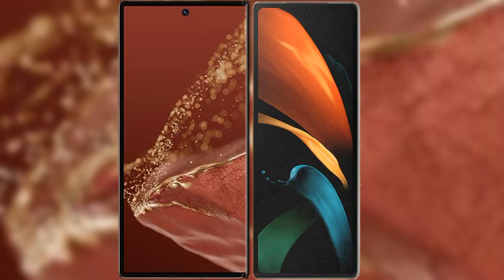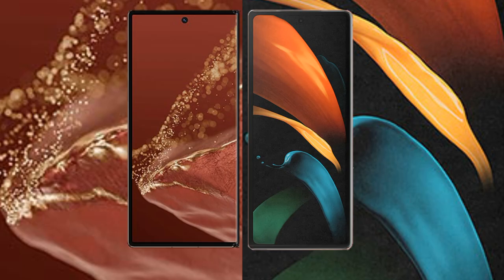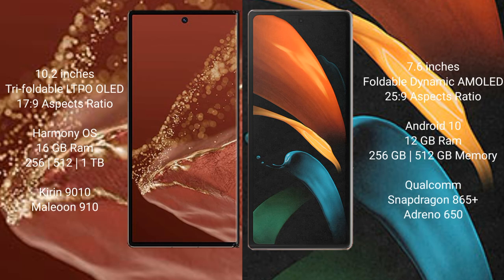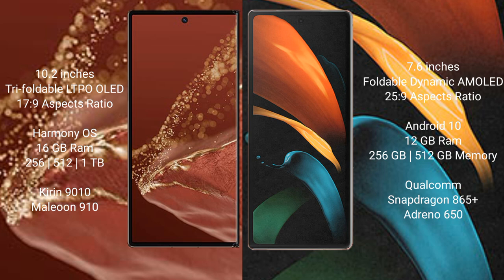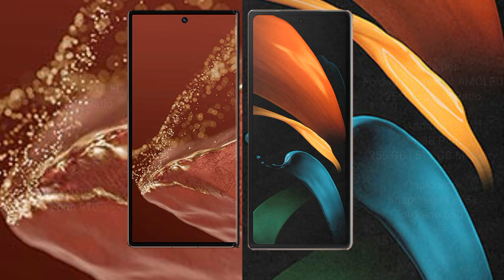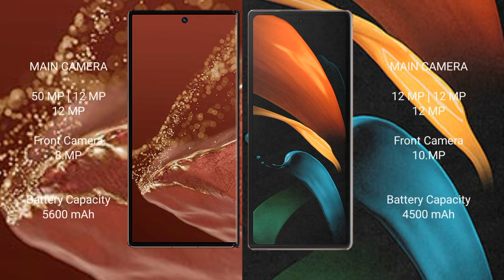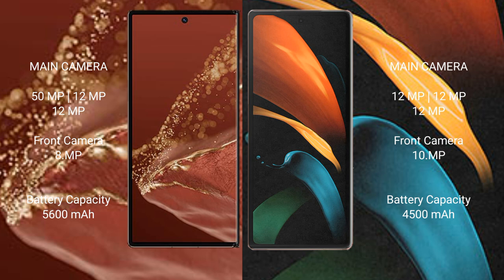Huawei Mate XT Ultimate vs Samsung Galaxy Z Fold 2 Review